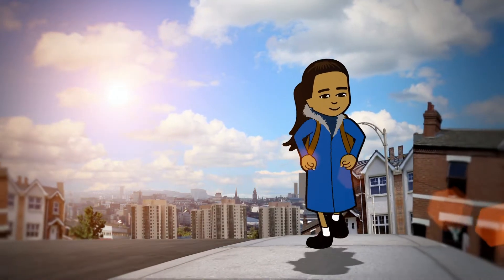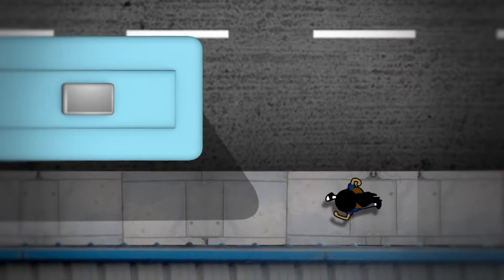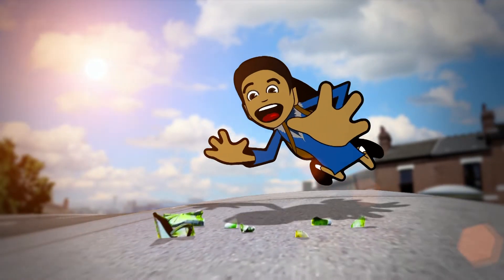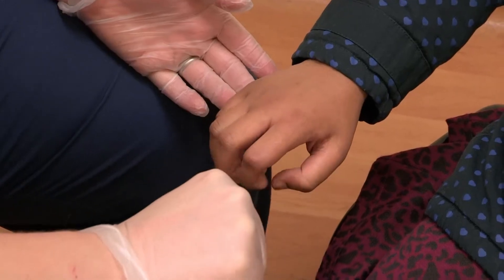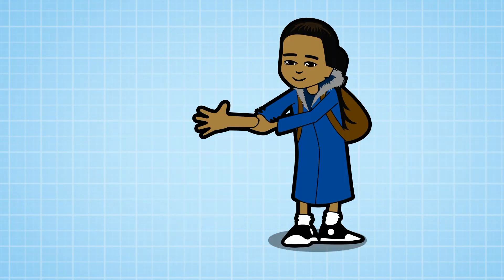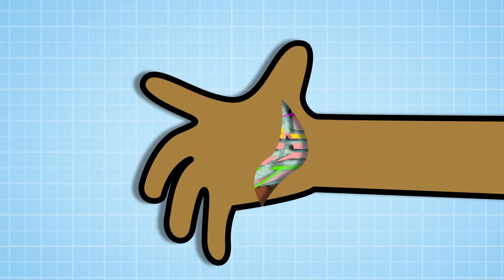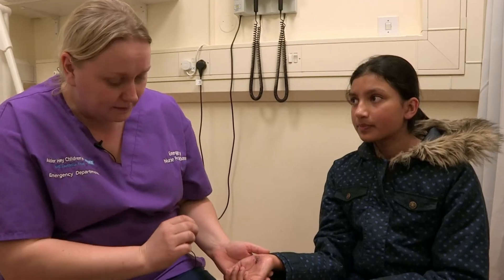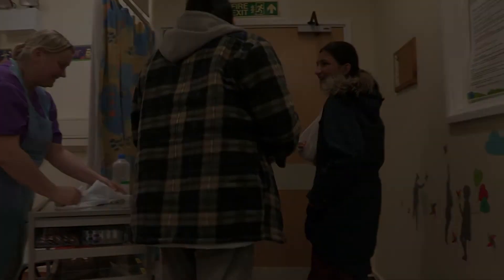Racing A Bus | Clip | TV Show for Kids | Operation Ouch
12-year-old Kadisha accidentally tripped while racing a bus.